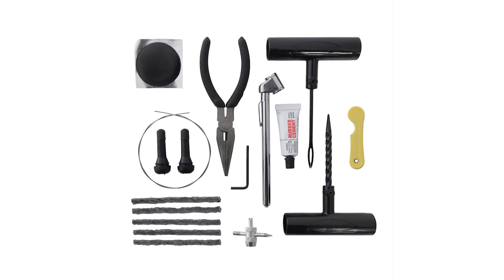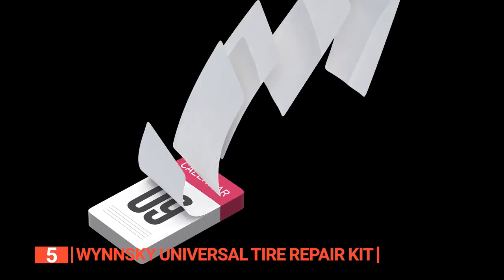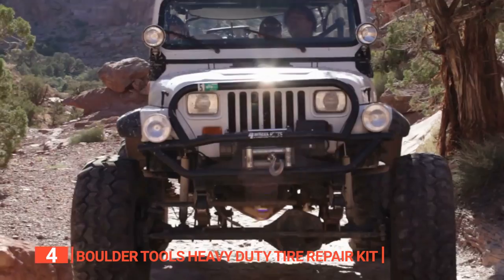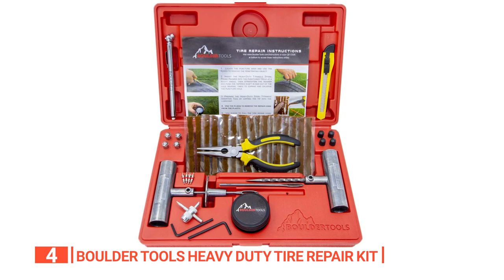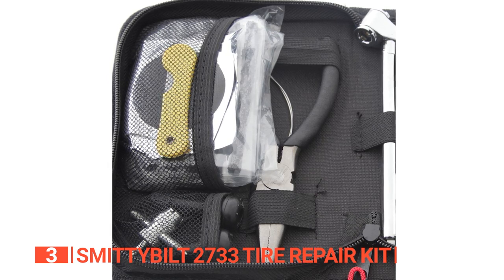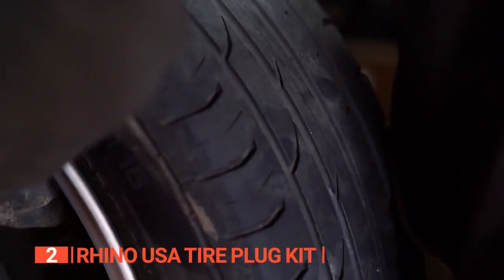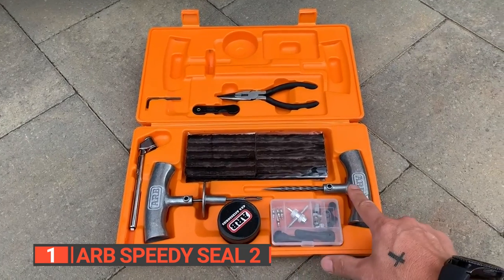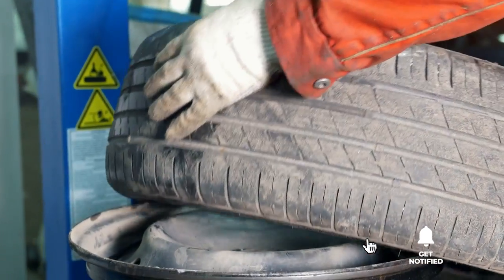TOP 5 RIDICULOUSLY GOOD Tire Repair Kits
Tire Repair Kit: Hey guys, in this video, we’re going to review the pros and cons of the top 5 best Tire Repair Kit for sale right now.

(paid links)
00:00 Intro
00:38 5️⃣ WYNNsky Universal Tire Repair Kit
02:45 4️⃣ Boulder Tools Heavy Duty Tire Repair Kit
05:09 3️⃣ Smittybilt 2733 Tire Repair Kit
06:40 2️⃣ Rhino USA Tire Plug Kit
08:15 1️⃣ ARB Speedy Seal 2

A tire repair kit saves you from struggling to replace your tire or, worse, walking home when your vehicle breaks down. So, before you head on to get one, you should consider its plugs, case, durability, and tools. Watch this video to help you make an informed choice.

In today’s video, we are going to look at the top five best Tire Repair Kit available on the market today. We have made this list based on our own opinion, research, and customer reviews. We have considered their quality, features, and values when narrowing down the best choices possible. If you want more information and updated pricing on the products mentioned, be sure to check the links above.